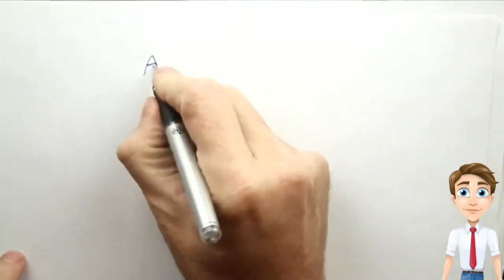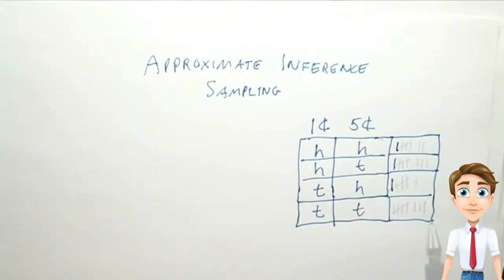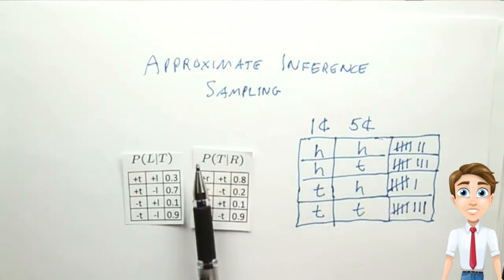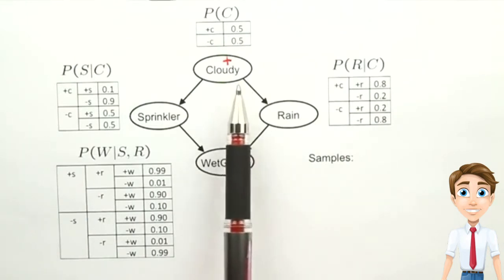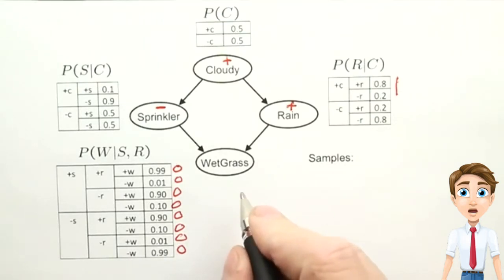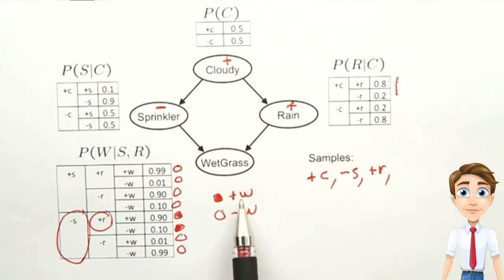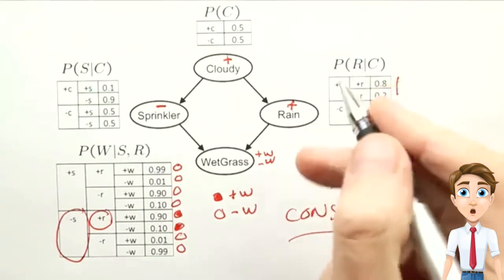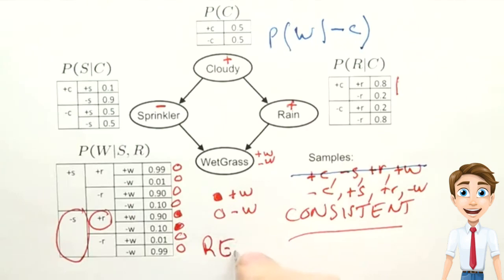Questions & Answers { AI } - Approximate inference in Bayesian networks -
Artificial Intelligence.
Q&A
AI courses.
Quick lessons.
test knowledge.
AI examples
English Class.